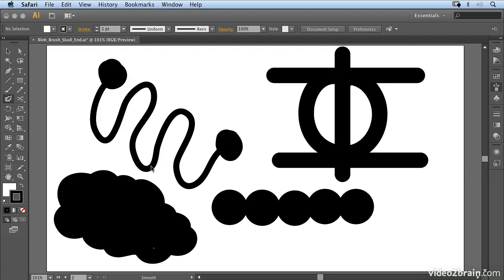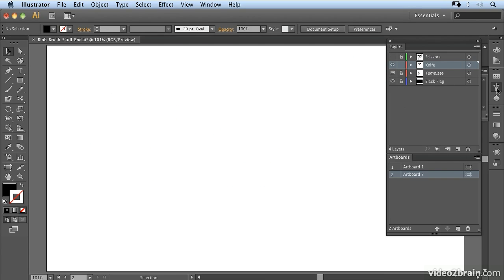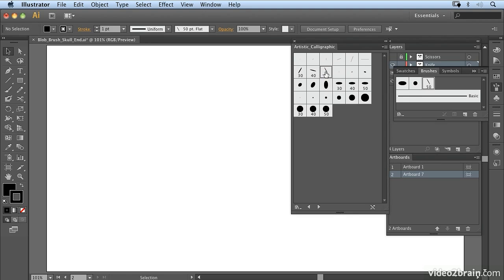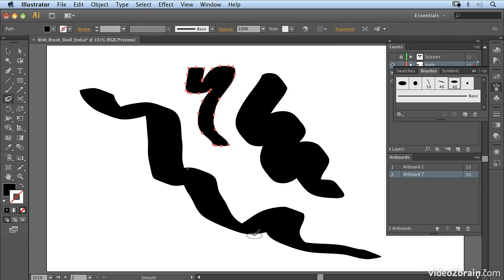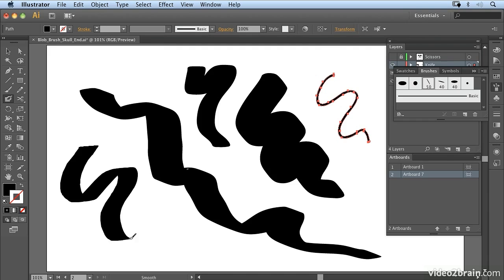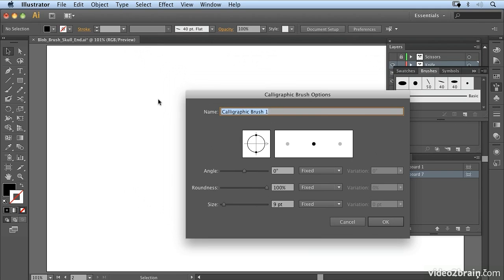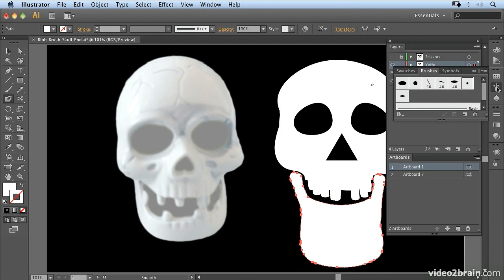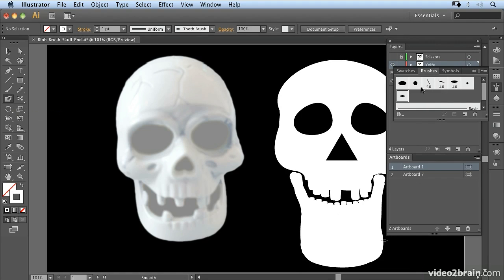Illustrator CS6 Creating and Working with Shapes